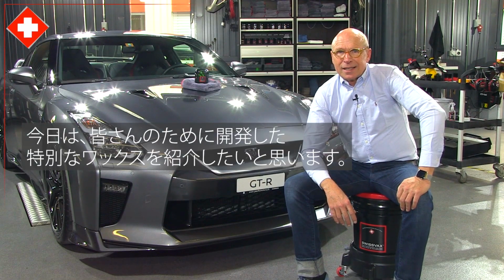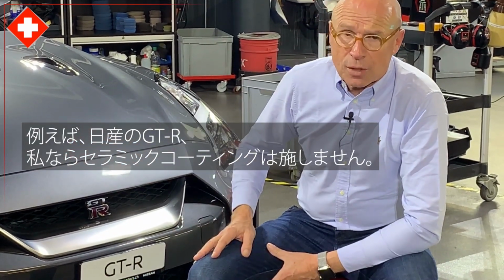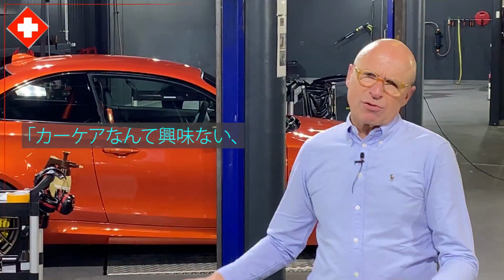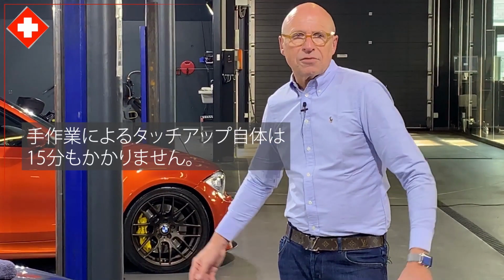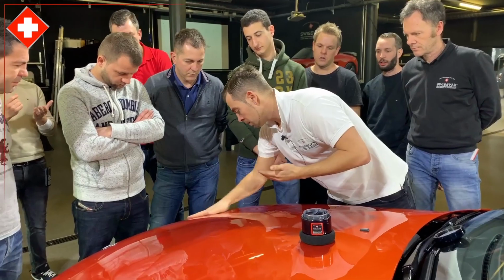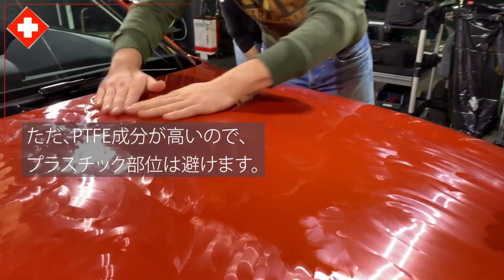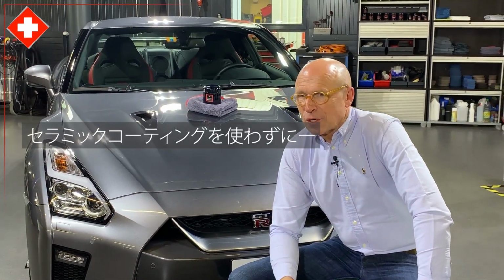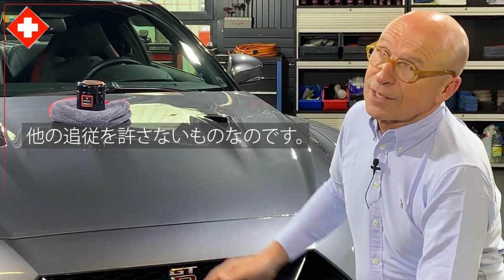SWISSVAX：《エンデュランス™》 2年耐久のワックスコーティング Side B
SWISSVAXのニュー《エンデュランス™》は、施工方法が特殊な事からSWISSVAX正規施工代理店だけしか施工が出来ない2年耐久（※）のスーパーワックスです。
（※）《カーバス™》（シャンプー）と《ロータススピード™》（クイックディテーリング）による日ごろのケアが前提。

※2020年1月31日更新
《エンデュランス™》コーティング自体は日本国内において既に施工可能ですが、施工価格がまだ正式決定していません。ただちにワックスコーティングしたいなどのご相談は「正規」施工代理店までお願いいたします。代理店一覧